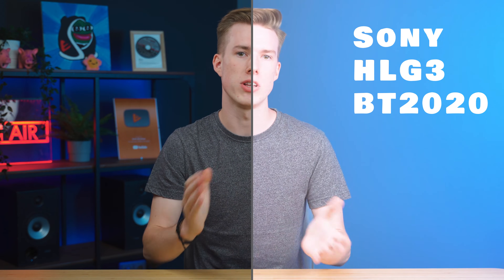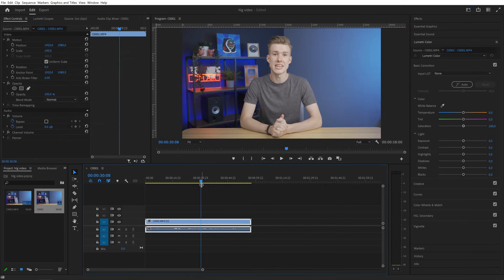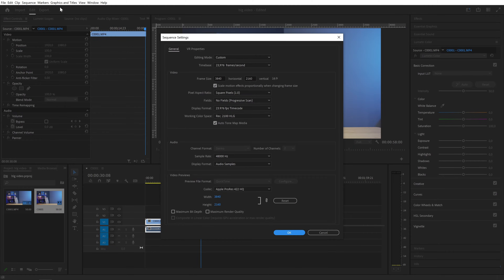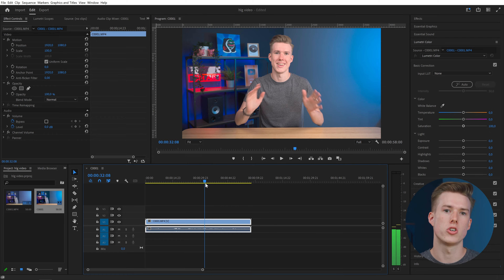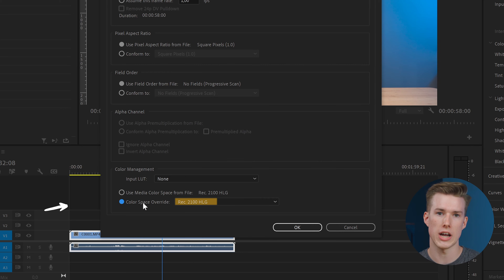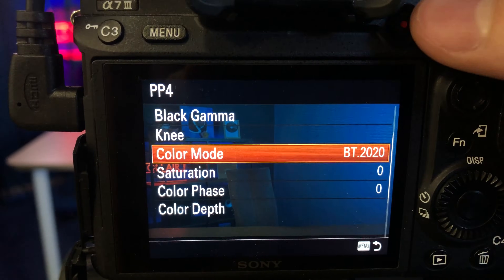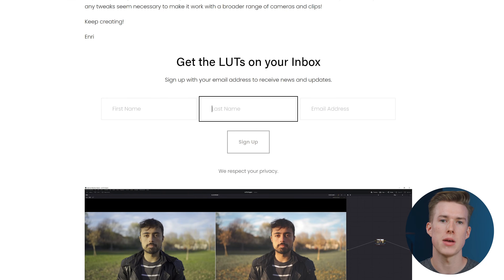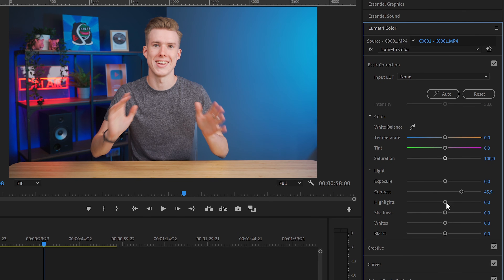How To Convert HLG Footage to REC.709 in Premiere Pro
If you shoot footage in hlg3 bt2020 colors and it doesn't look right, I can help. In this tutorial, I'll walk you through how to fix the colors and make them appear normal in Adobe Premiere.

When you import hlg footage, it doesn't look right because of the difference in color spaces between hlg (meant for HDR) and rec 709 (normal video). To fix this, we'll change the color space of the sequence to rec 709, and convert the clip colors to rec 709. If you shot in bt2020, you'll need a conversion LUT, and I'll provide a link where you can download it.

After you download and extract the LUT, I'll show you how to add it to Premiere. Once you follow these steps, your footage will appear normal, although it will have a flat color profile that can be color graded for even better results.

Time Table
0:00 Why does it look like that?
0:34 Change the color space
1:01 Convert clip colors